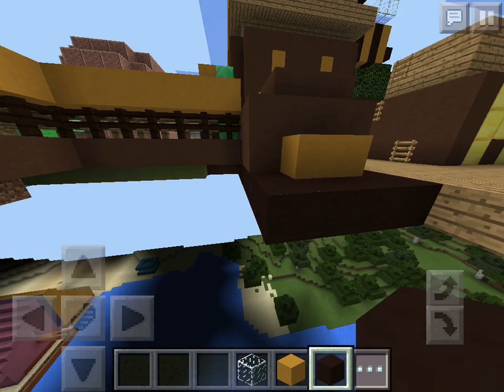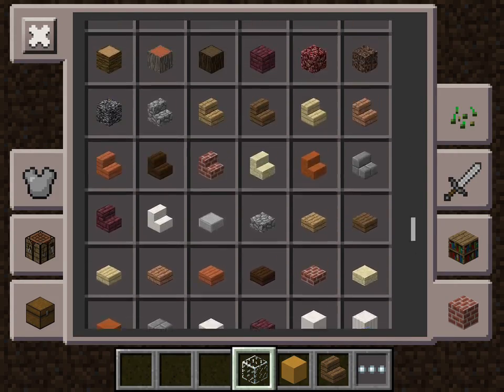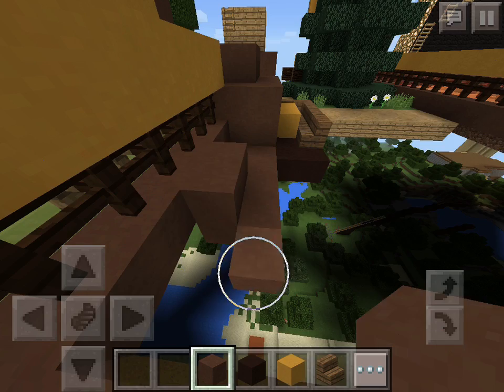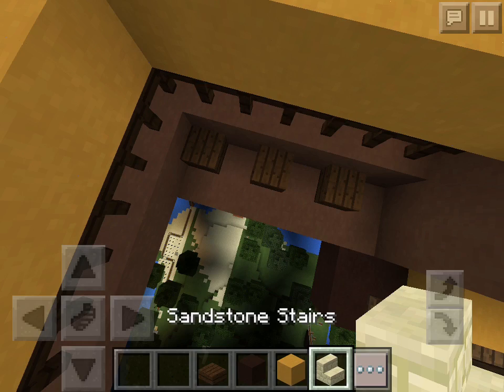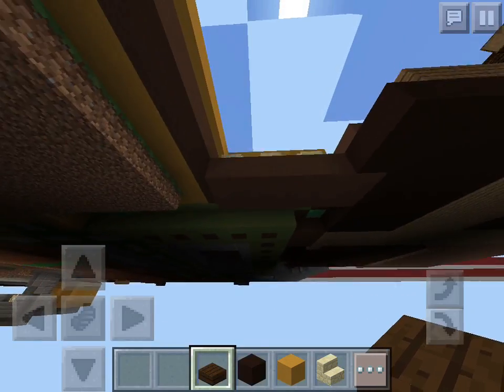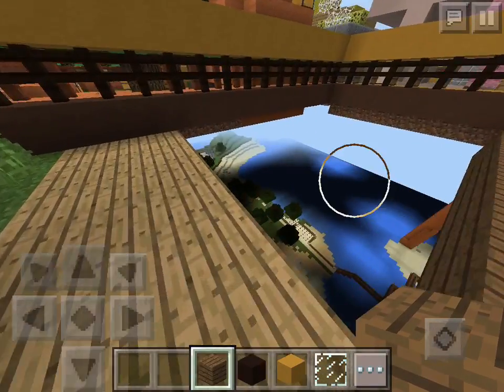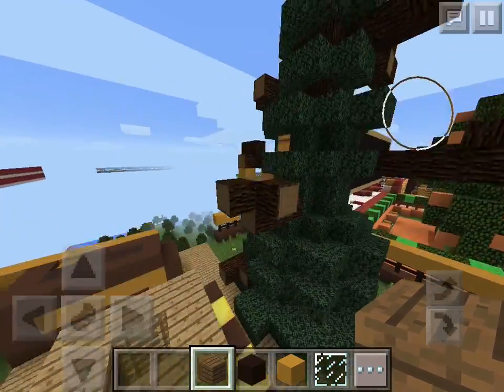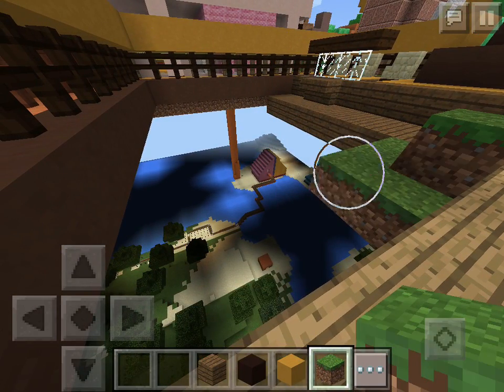Hunger Games Construction E:2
We wrapped up the honey and are now ready to move on to the next section. Comment saying what food you want next!